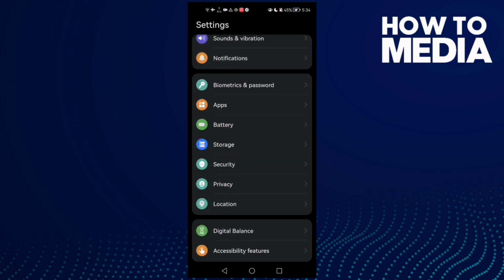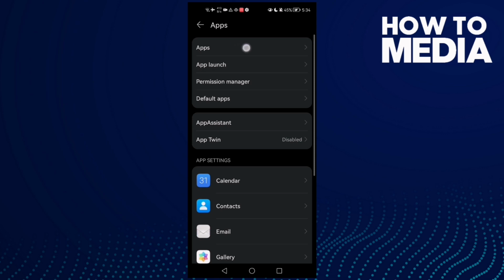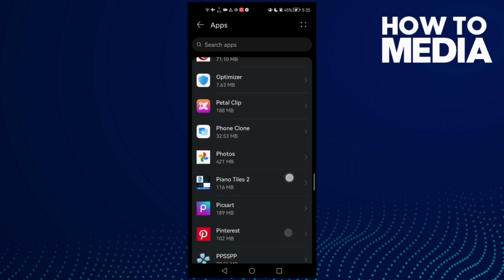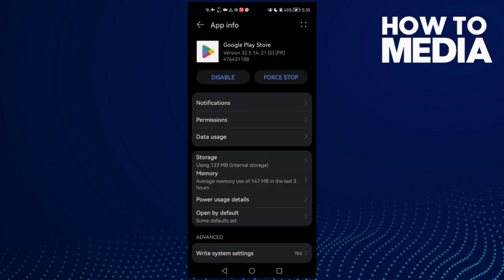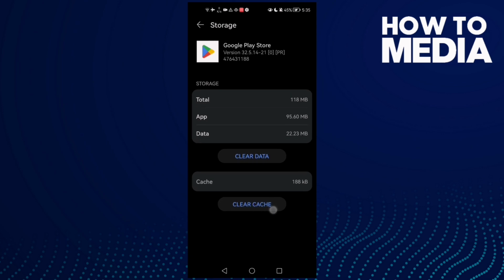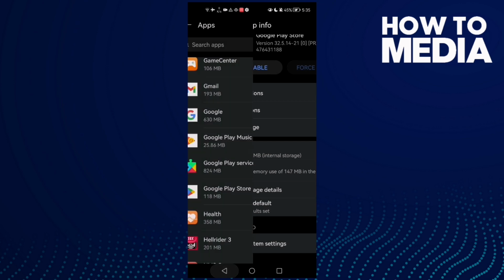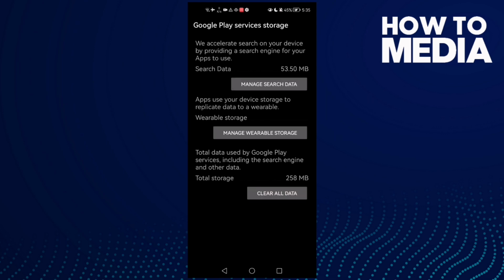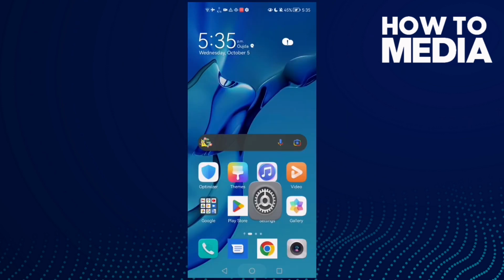How to Fix Play Store Can't Update on Android Phone 2022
in this video we discuss :